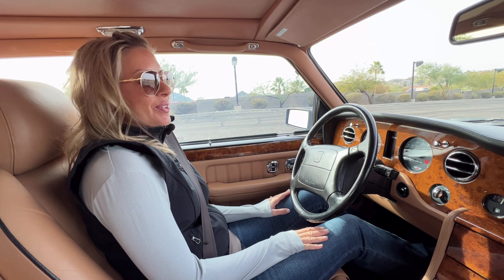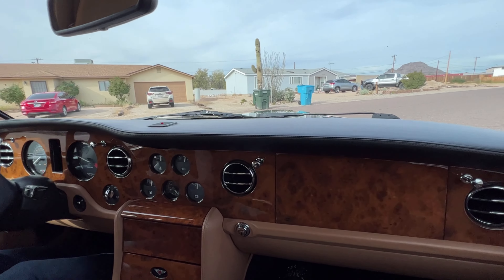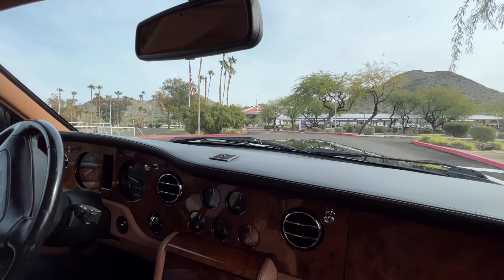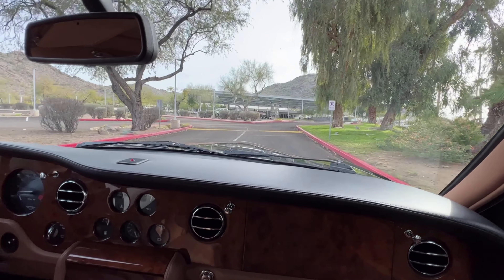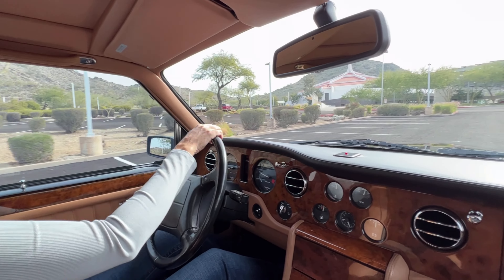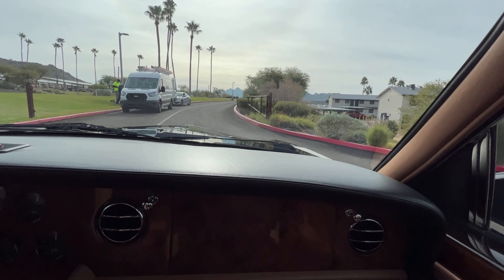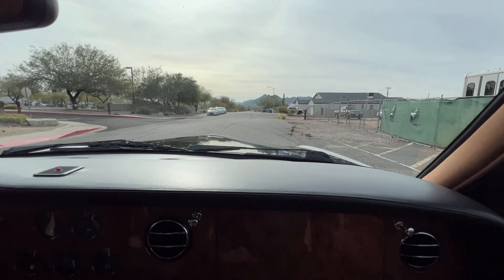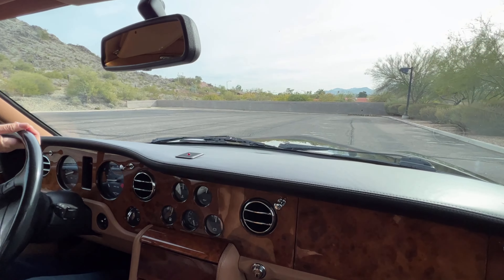Test Drive - 1997 Bentley Turbo R (LWB)!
This is a gorgeous example of a 1997 Bentley Turbo R (LWB) that has been fastidiously maintained by its owner of 20-years.  Rarely do we see such a well-maintained Bentley.  This Turbo RL is ready to be enjoyed by its next owner.  The 1997 models were the ultimate development and most refined of the Turbo R’s.  The 1997 Turbo R’s are rare with total worldwide production of left-hand drive models limited to 113 cars.  It is very rare to see a top-quality example come up for sale.

Special ordered by Collier Jaguar in Orlando, FL, this Bentley was shipped from the factory to Port Everglades on April 10,1997.  The MSRP was approximately $210,000.  On December 3, 2002, this Bentley was acquired by its present owner from Vantage Motor Works in North Miami for $85,000, having accumulated 22,503 miles.  The owner has carefully maintained her for the past 20-years with regular dealer servicing.  In April of 2017, the owner sent his Bentley back to the specialists at Vantage Motor Works who performed about $21,000 in major servicing.  It had accumulated 59,796 miles by then.  As we stated previously, this is a fastidiously maintained example.

The livery is elegant and timeless in Black (Paint Code 9531101) with twin Soft Tan coachstripes.  The Black is complimented well with chrome Bentley wheels, the stainless matrix mesh grill inserts and the red Flying B’s on the wheels and surrounding the car.  We love the classic look of the Turbo RL with its terrific proportions.  The exterior is nearly perfect and is in close to showroom condition.

The interior is also beautiful in its Soft Tan leather hides (Trim Code A4311) with black piping.  The leather is very soft and supple with the driver’s seat showing a minimal amount of wear in the seat bolster and cushion.   The Black Wilton wool carpeting is in excellent condition and is complimented by Soft Tan binding and Black Sheepskin overlays.  The carpet and overlays are all in very nice condition.  The gorgeous burl wood veneers are also in very nice condition.  There are a few smaller cracks, but overall the wood is in very nice condition.

The engine compartment is pristine, as one would expect from a car so well maintained through its lifetime.  The venerable 6.75-liter turbocharged V8 puts out 385 hp but a more impressive 553 ft lbs. of torque.  The driving experience is wonderful from these Bentleys.

For more details and information, please call, text or email Harry Clark at or . The Turbo RL is available for inspection at our Phoenix showroom.